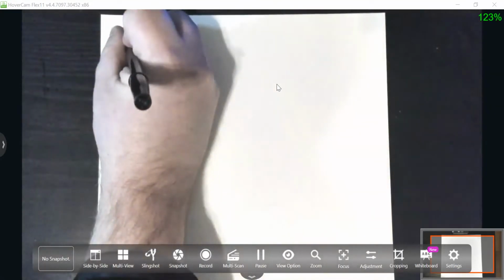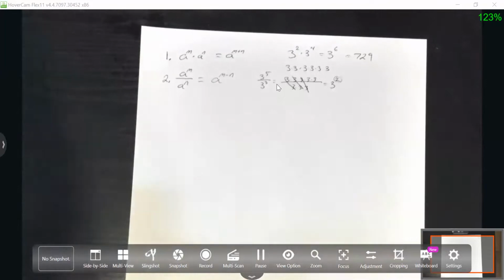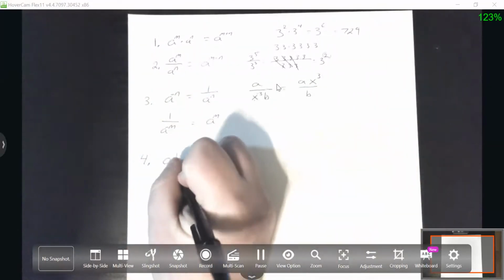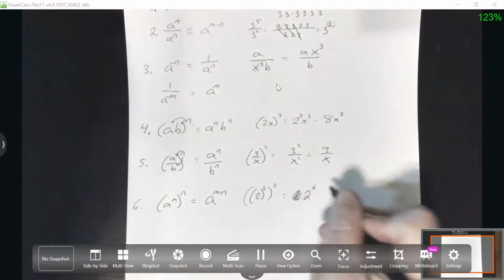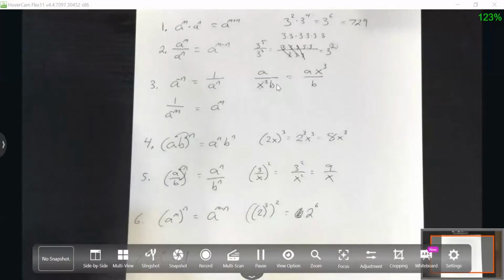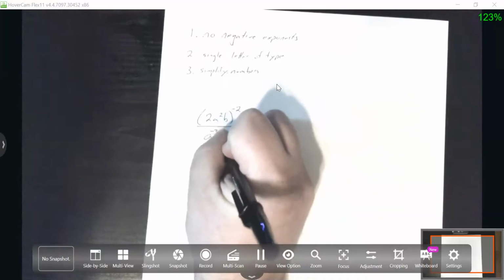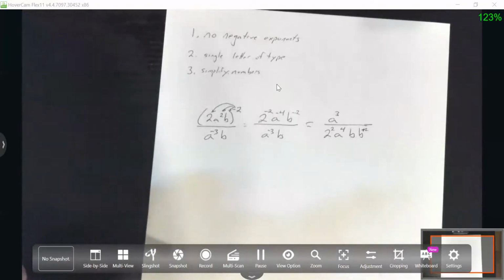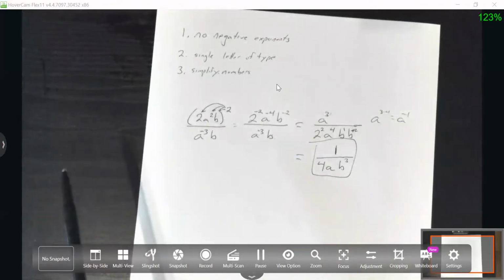Unit 6 Section 3: Simplifying Exponents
A brief video looking at the rules for simplifying exponents.